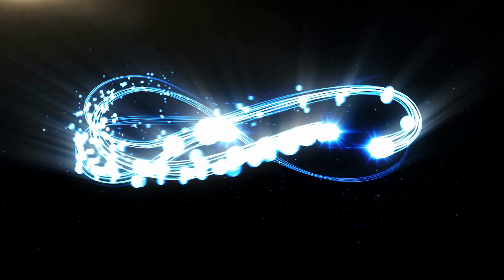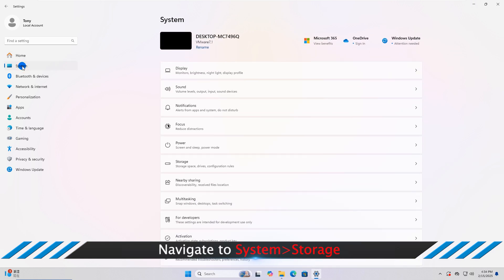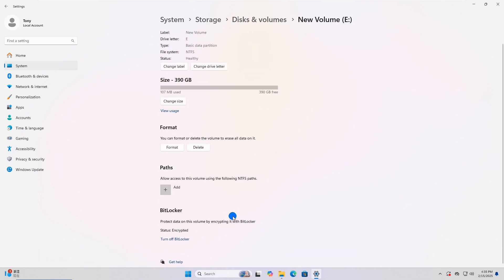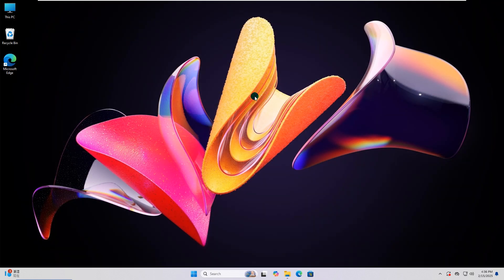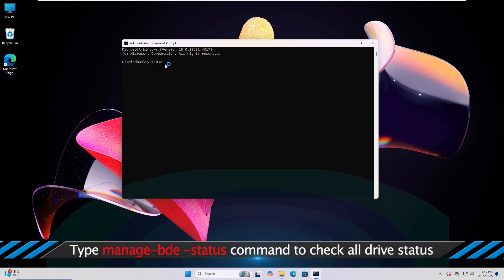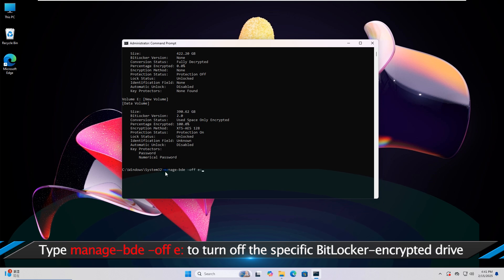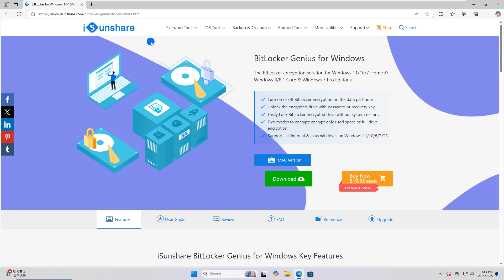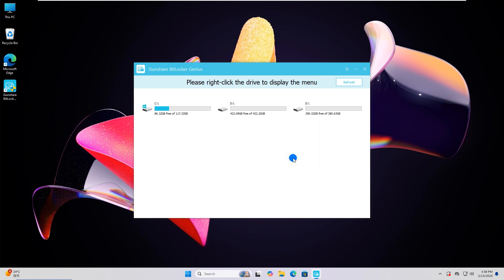[Full Guide] How to Disable BitLocker in Windows 11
Are you looking for a way to turn off BitLocker encryption on your Windows 11 PC? In this video, we’ll show you three easy methods to disable BitLocker and remove encryption from your drive.
Timestamps:
00:00 Intro.
00:09 Access BitLocker Drive Encryption Panel to Disable BitLocker
01:25 Turn off BitLocker via Command Prompt
02:25 Turn off BitLocker via Third-party software

By following these simple steps, you can remove BitLocker protection and regain full access to your encrypted drive.